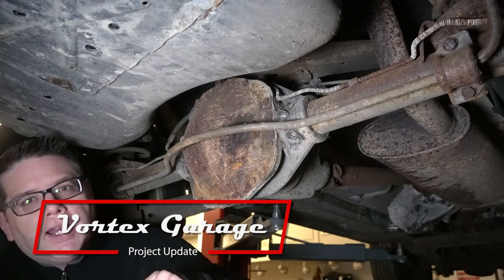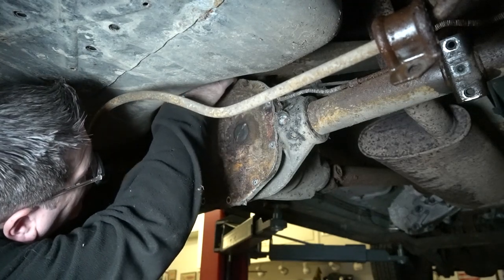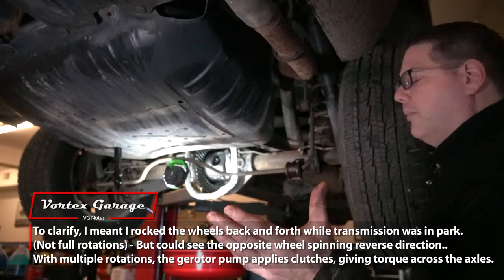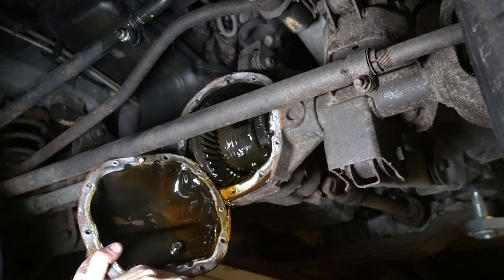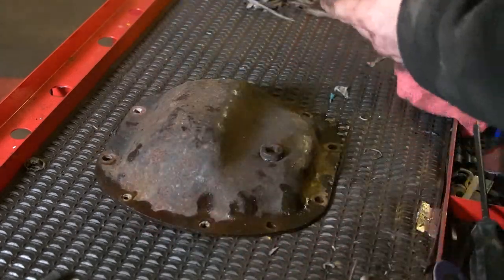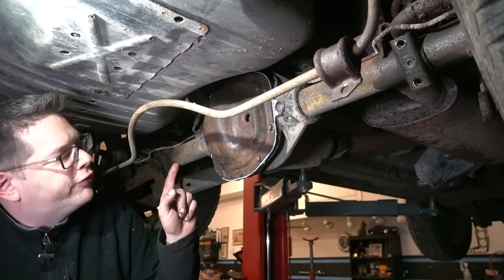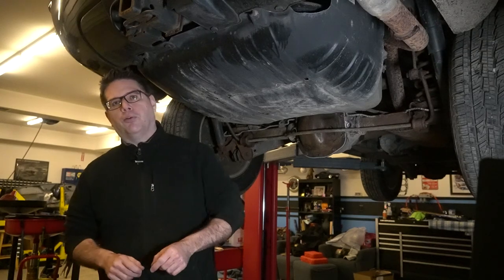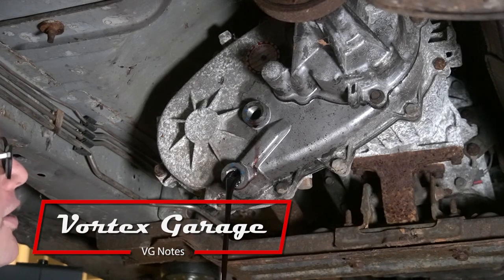It had the wrong fluid! WJ QuadraDrive Service - Axles, NV247 Transfer Case - Fluid Change How-To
If you have a WJ Jeep Grand Cherokee, especially one with QuadraDrive, the type of fluid you use and the procedure for servicing the axles and transfer case are very important.  Today we walk through the process of doing a fluid service on the front and rear axles as well as the NV247 transfer case on this 2004 Quadra Drive equipped WJ.

Parts and Tools Links:

Also note that I only link to things I have bought, or would buy as an option.  I do not get paid to promote products - I share what I use or would use only.

Fluid:
75W-140 Synthetic (This is the fluid spec for the vast majority of WJ's, including Dana 30, 35C, and 44A axles - Note that SOME 1999 WJ's may have 80w90 spec'ed, and others may state 75w140 for towing.  All of mine which were 2004 model year have always used 75w140)

1 Gallon will service both axles with fluid leftover.

Lucas 10122 75/140 Synthetic Gear Oil - 1 Gallon

Friction Modifier - used for Trak-Lock (limited slipo) or QuadraDrive type axles (2 needed to service both front and rear - rear Dana-44a uses 4oz, front Dana-30 uses 2.5oz)

Genuine Mopar Fluid 4318060AC Limited Slip Additive - 4 oz. Bottle , White

NV247 Transfer Case fluid: purchase 2 quarts to have enough, holds 3.4pints
Genuine Chrysler 5016796AC Lubricant-TRANSFERCASE, 32. Fluid_Ounces, 1 Quart , Black

Gear-oil spec RTV
Permatex 81182 Gear Oil RTV Gasket Maker, 3 oz.

3M 120 Bristle Disc (2-pack)

Ram-Pro Roloc Arbor (2")

Astro 204 Onyx Angle Die Grinder

Fluid Transfer Pumps:

For GALLON:
Slippery Pete Fluid Pump for Gallon Bottles and Wide Mouth Quart Bottles (Not for Standard Quart Bottles)

For QUARTS (will still pull out of a gallon, just may not screw on)
Slippery Pete Fluid Pump for QUART BOTTLES - Transfer Gear Oil, Transmission and Differential Fluid With This 5cc Hand Pump (NOT FOR Red Line Quarts!)

Steck 20015 "Seambuster" - This is a body work chisel but it works great in this application

10mm allen socket for nv247 fill and drain plugs - 1/2 drive example
Sunex 26495 1/2-Inch Drive 10-mm Hex Impact Socket

3/8 drive example:
Sunex 36487 3/8-Inch Drive 10-mm Hex Impact Socket

TEKTON 3/8 Inch Torque Wrench (10-80 ft.-lb.) 24330

Optional/not-required ptfe sealant:
Permatex 80632 Thread Sealant with PTFE, 4 oz. , White

Optional Upgrade:
ADDCO Sway Bar 634 - 7/8" Rear - Designed For 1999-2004 Jeep Grand Cherokee & Limited (Coil Spring Rear)